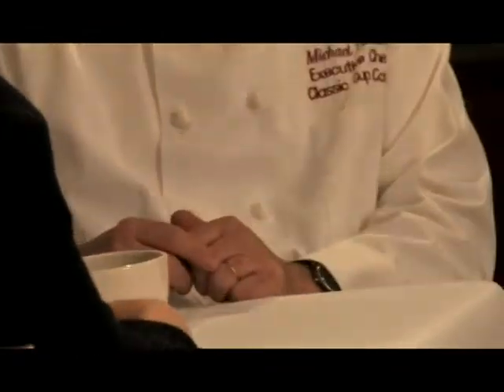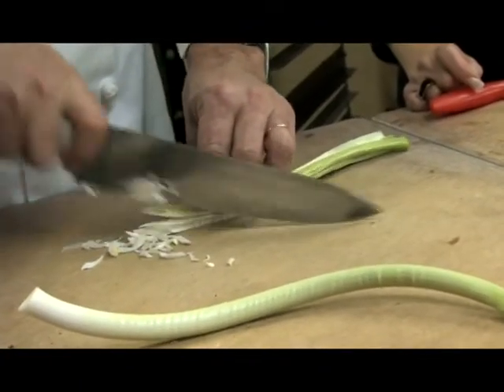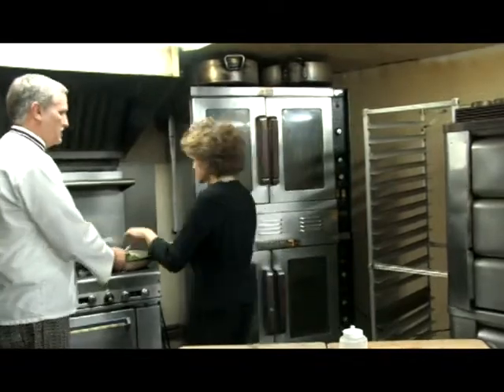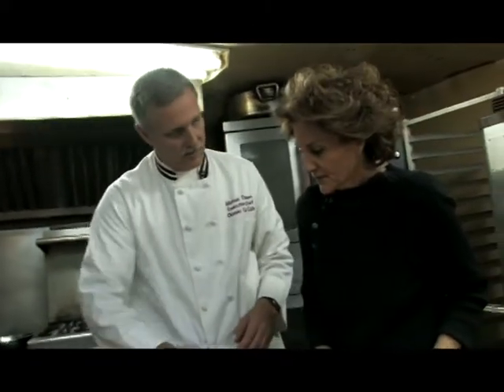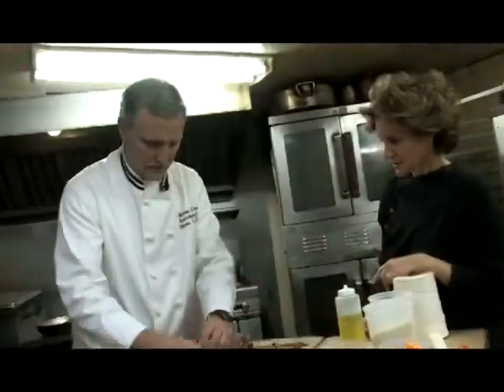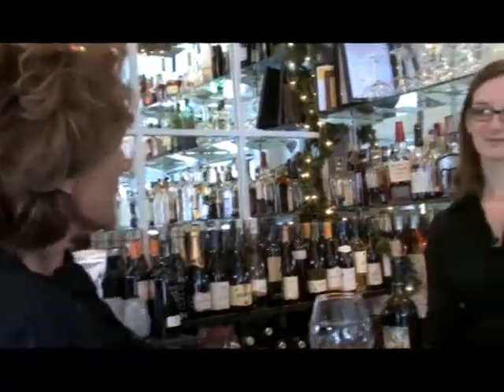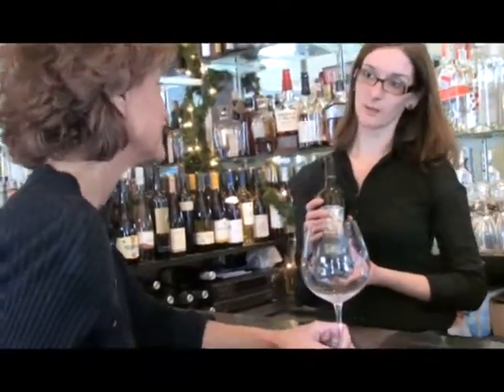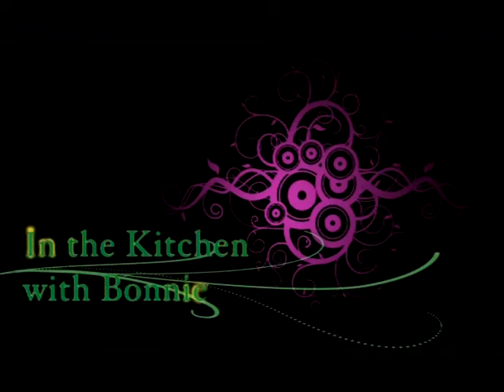The Classic Cup is "In the Kitchen with Bonnie"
"In the Kitchen with Bonnie" captures the artistry of Kansas City's award-winning chefs in this high definition production for TV, web & radio. Join Bonnie each week in the chefs' kitchen to select products, prepare a signature dish, plate it and pair it. Learn about chef's journey to and inspiration in the kitchen.